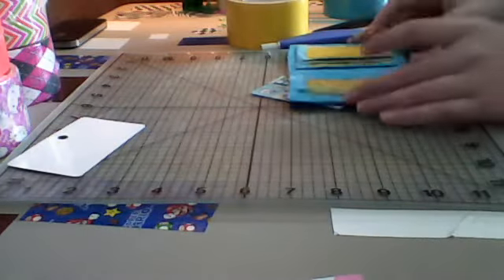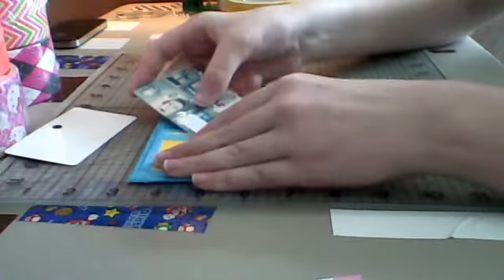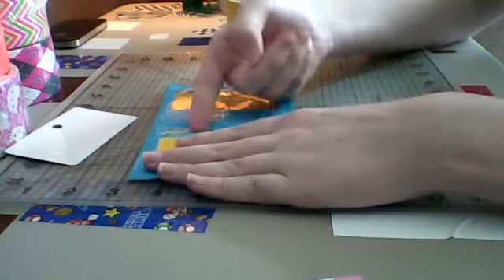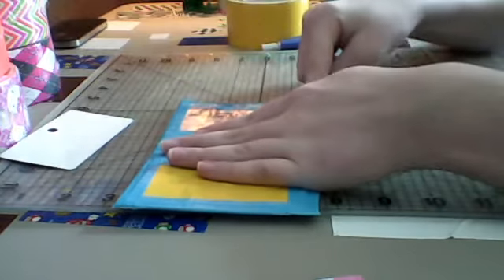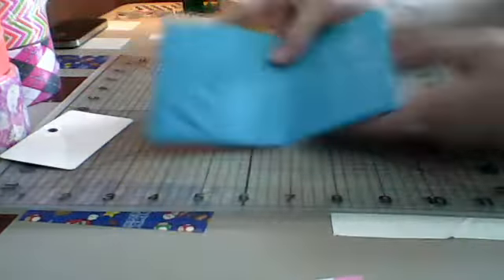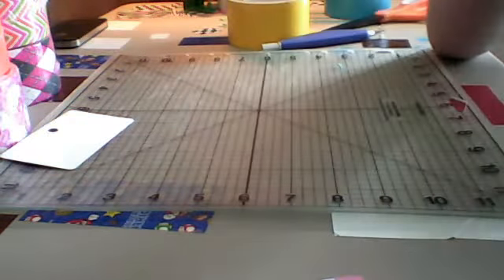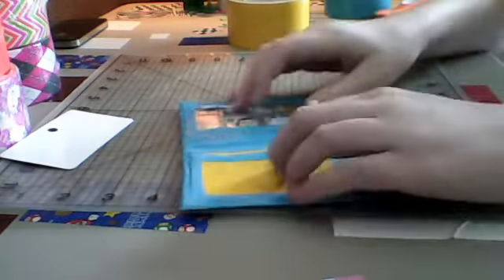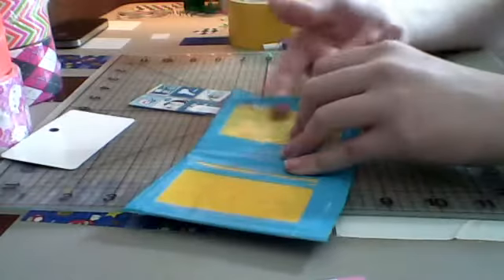Duct Tape Smallet/Mini Wallet